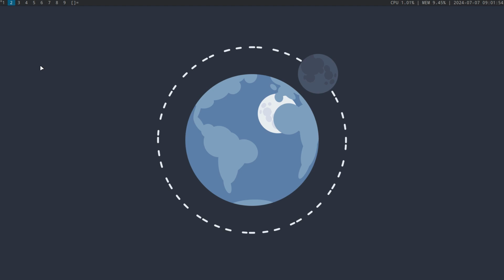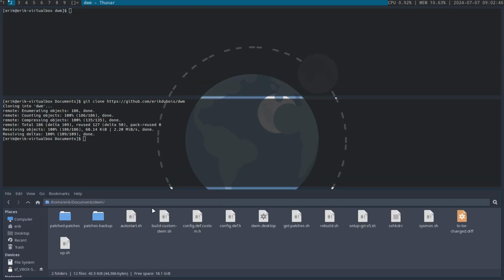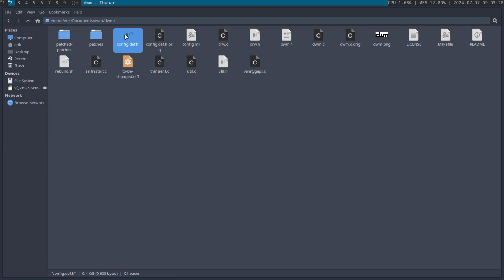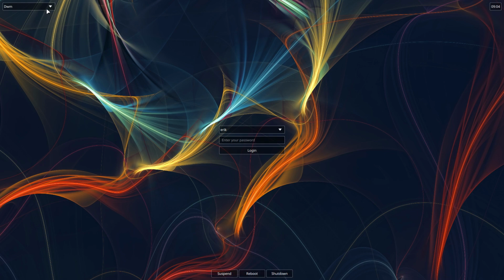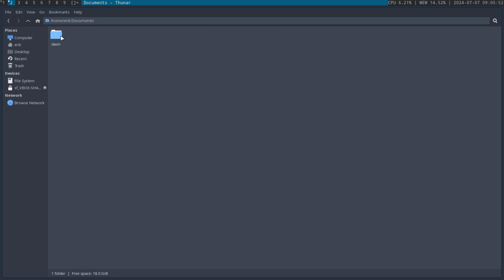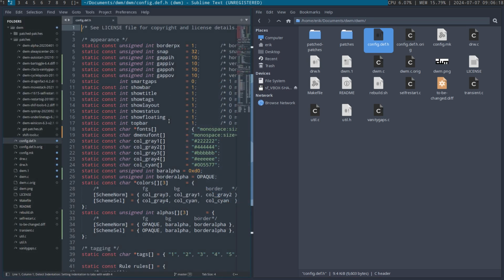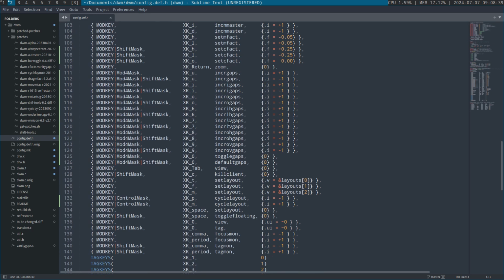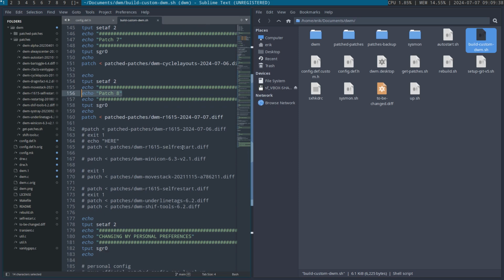Arco : 4200 Dwm - what have we done so far in this holiday project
build dwm from scratch